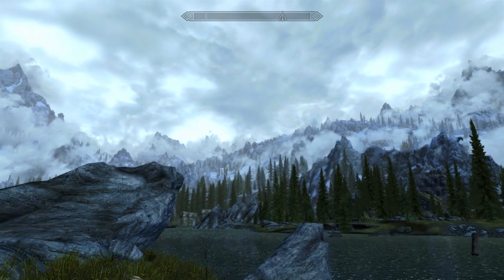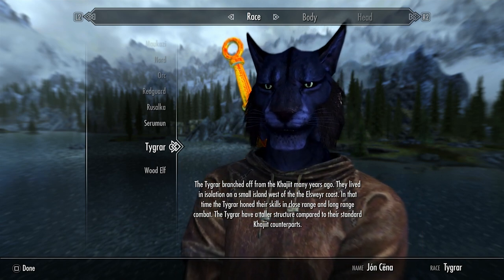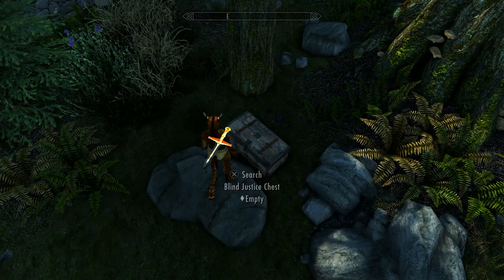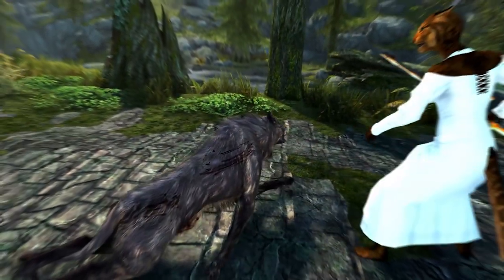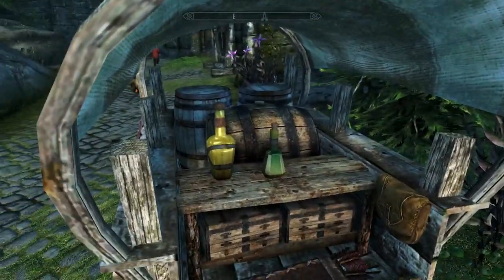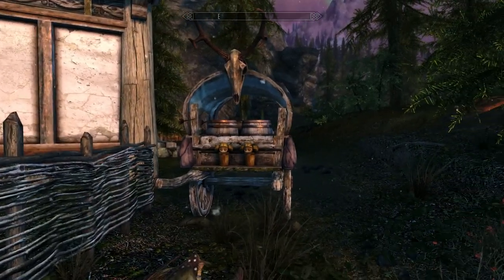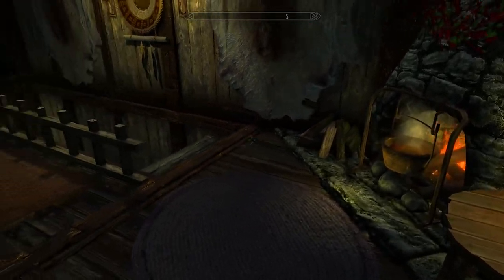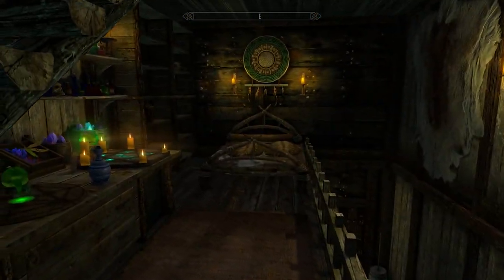Mods That Improve Your Skyrim Game - Shapeless Skyrim PS4 & PS5 Mods (Ep. 277)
This week we look at 4 new mods in Skyrim! From mods that add new races with new perks to upgrade your roleplaying, to new outfits, we got a work-in-progress cloud storage, and finally a nice apartment in the Gray Quarter! Check it out and suggest mods for future episodes here in the comments or over on our Discord!

Mods Showcased:
0:00 - Intro
0:34 - Adventurer's Weapon Pack V.3: Race Pack (By: NeonEyeYT)
3:41 - Blind Justice Tunic (By: ImperialAgent1992)
7:37 - Leshy's Magic Cart (By: Rogue_jedi)
11:09 - Gray Quarter Apartment (By: WillOhTheWisp)

-Socials-
Shapeless Media: Twitter.com/ShapelessMedia